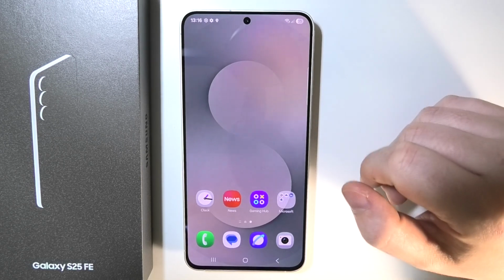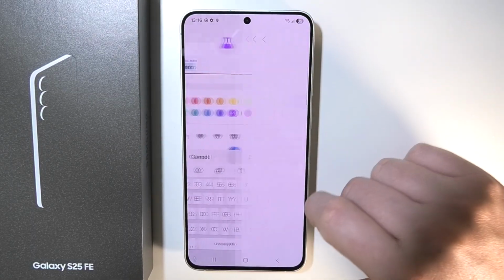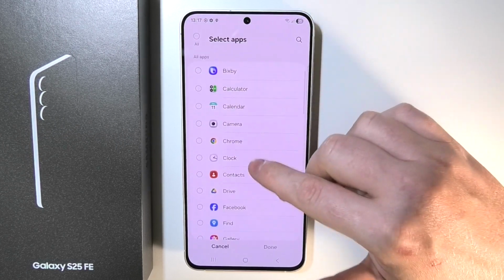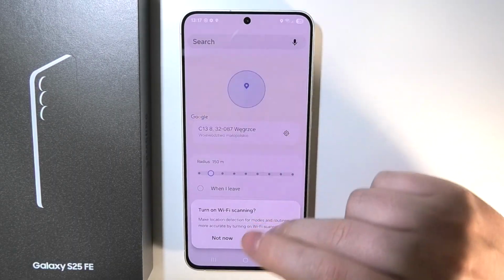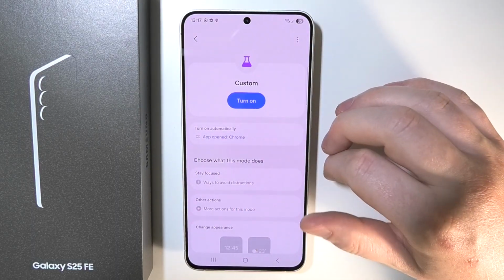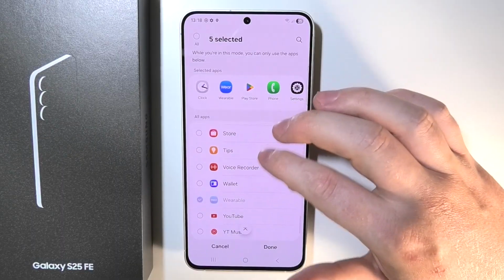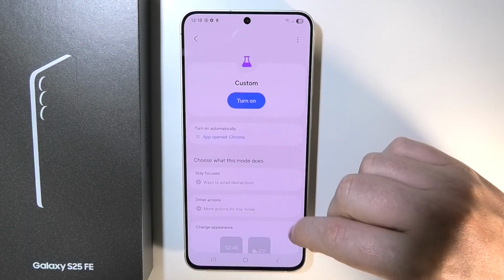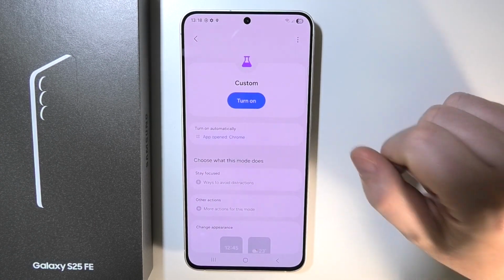Samsung Galaxy S25 FE - How to Make Custom Mode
Create a custom mode on Samsung Galaxy S25 FE.
Personalize settings for display, notifications, and apps.
Switch between modes based on usage preferences.
Set up Galaxy S25 FE custom modes effortlessly.

You'll also find other videos about Samsung Galaxy S25 FE on my Channel, so feel free to check out what tutorials I've recorded for you.